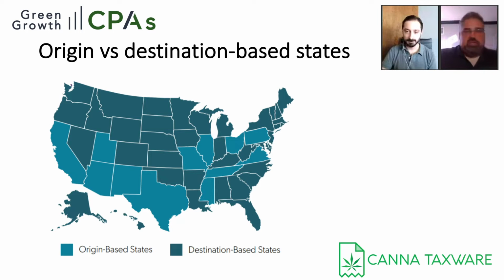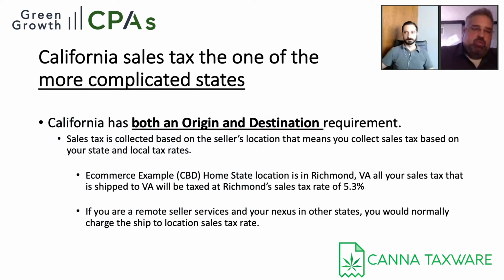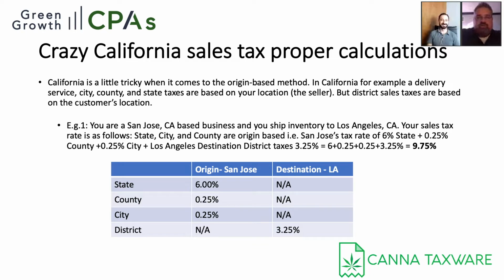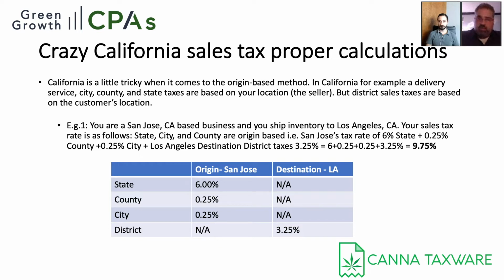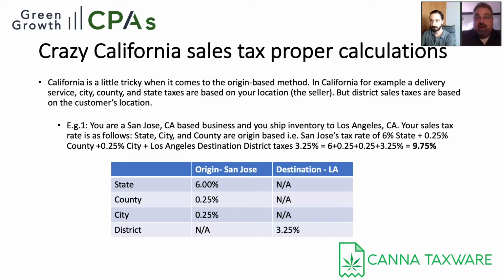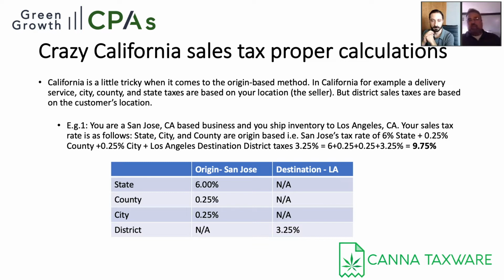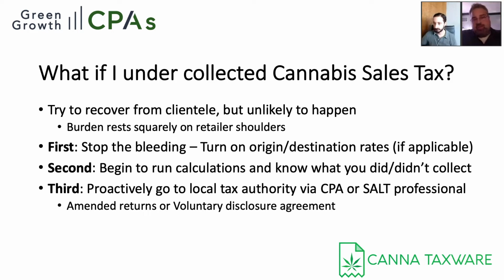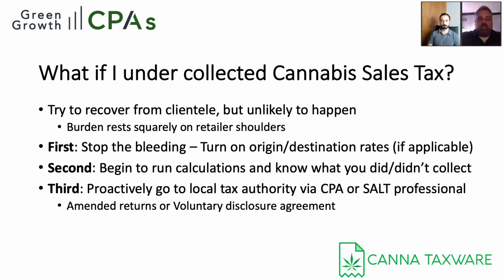Cannabis Accounting: Calculating Cannabis Sales Tax - Part 2 of 3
When you look at all of the cannabis business taxes, cannabis sales tax is one of the most important items that cannabis retailers MUST pay attention to.

In this video, we discuss how to practice proper cannabis accounting and calculate your cannabis sales tax properly by accounting for both the origin and destination taxes where that is applicable.

Connect with GreenGrowth CPAs Today!